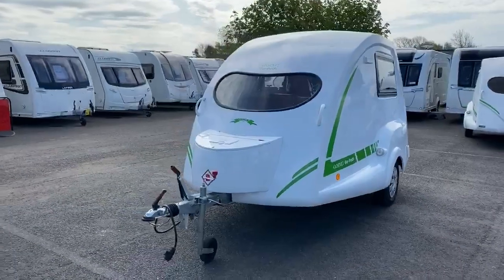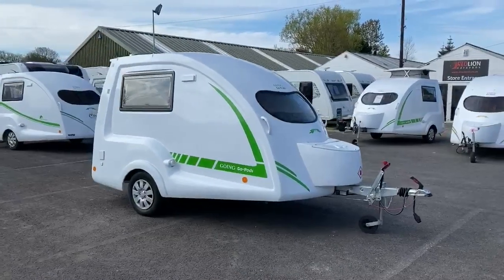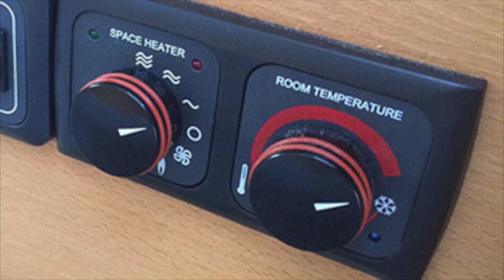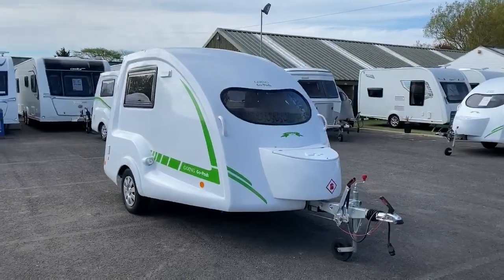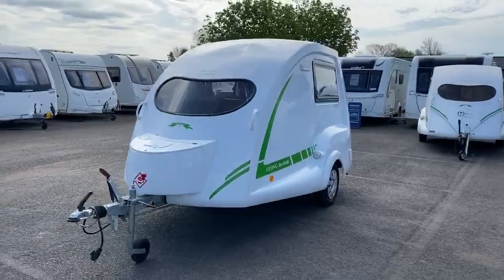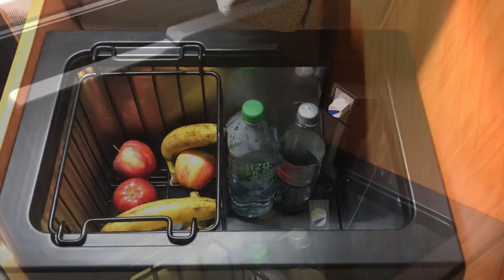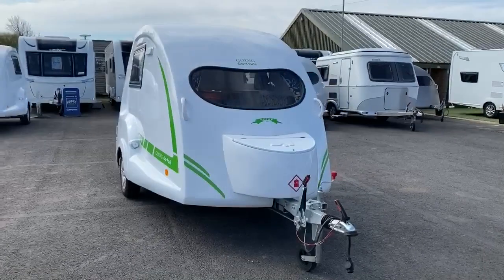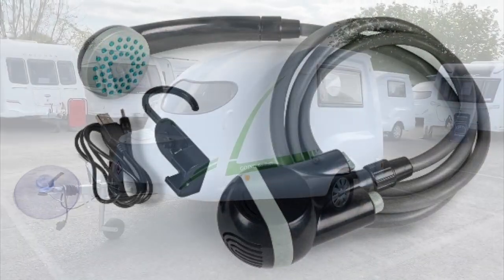Off-Grid/Off Hook-Up Camping - The Go-Pod Micro Tourer Caravan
The Go-Pod Micro Tourer Caravan is perfect for off-grid camping - for the times when you want to truly experience the great outdoors, and relax in solitude.

Watch the video for a breakdown of how the Go-Pod and accessories can be used for a truly off-grid holiday.